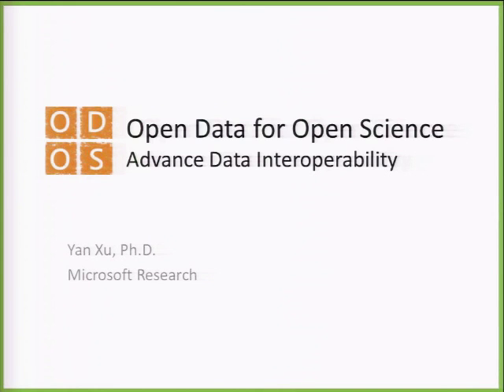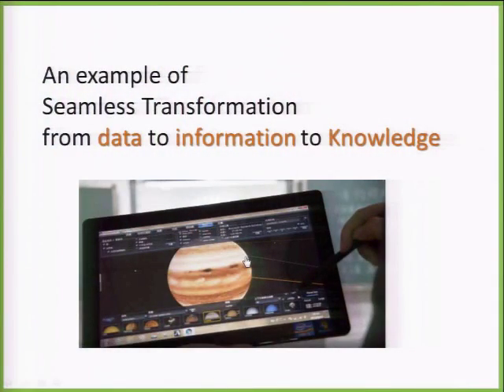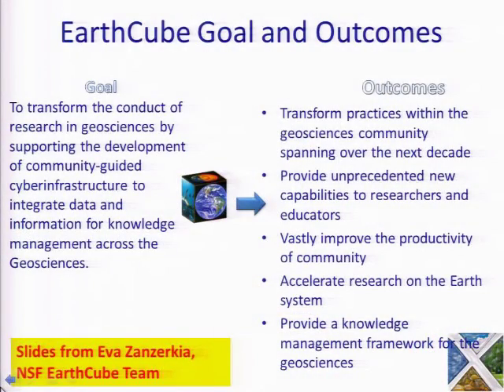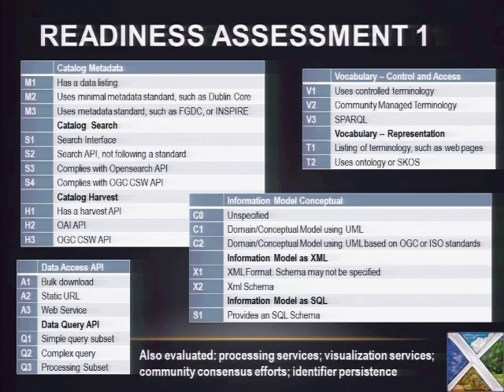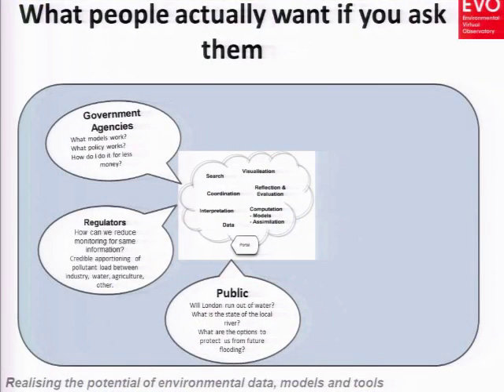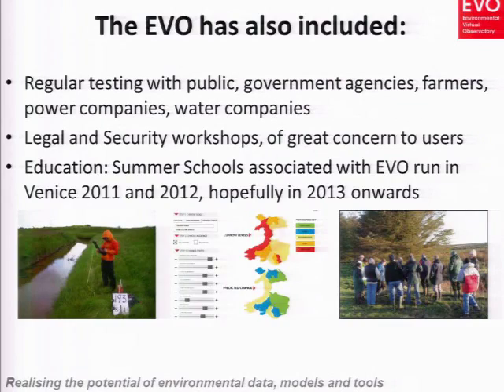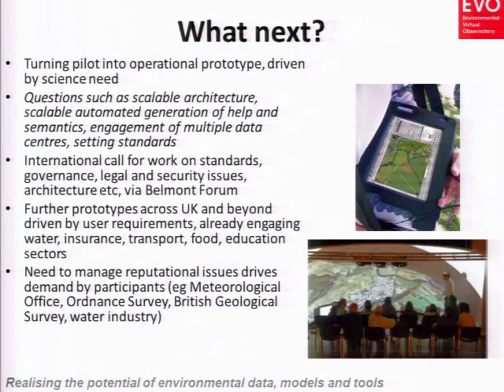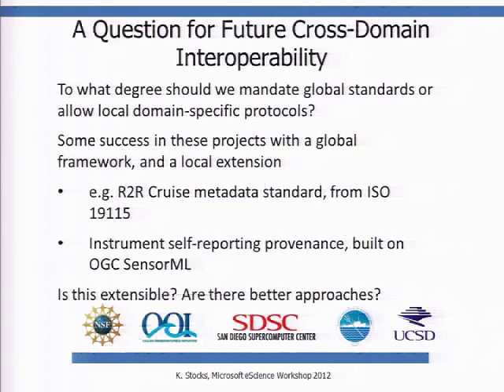Panel: Open Data for Open Science - Data Interoperability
The goal of cross-domain interoperability is to enable reuse of data and models outside the original context in which these data and models are collected and used and to facilitate analysis and modeling of physical processes that are not confined to disciplinary or jurisdictional boundaries. A new research initiative of the U.S. National Science Foundation, called EarthCube, is developing a roadmap to address challenges of interoperability in the earth sciences and create a blueprint for community-guided cyberinfrastructure accessible to a broad range of geoscience researchers and students. The panel will discuss this and related initiatives and projects, focusing on challenges of data discovery, interpretation, access and integration across domain information systems, assessment of their readiness for cross-domain integration, and technologies enabling interoperability in the geosciences.